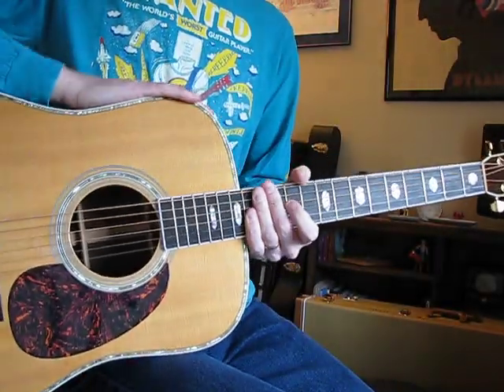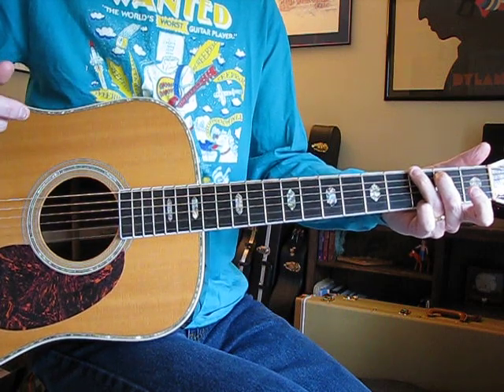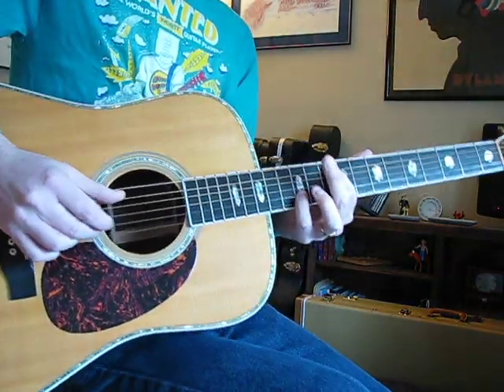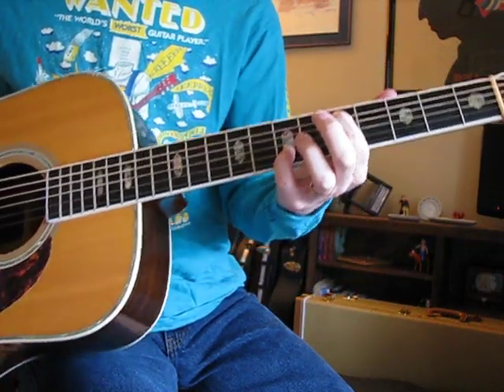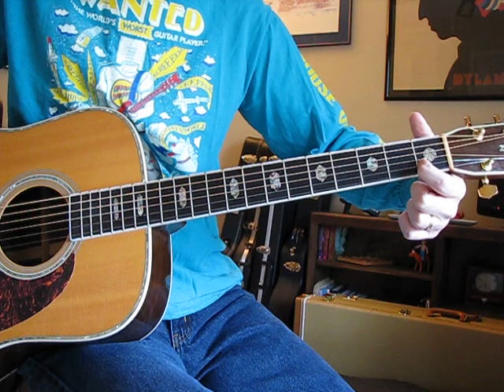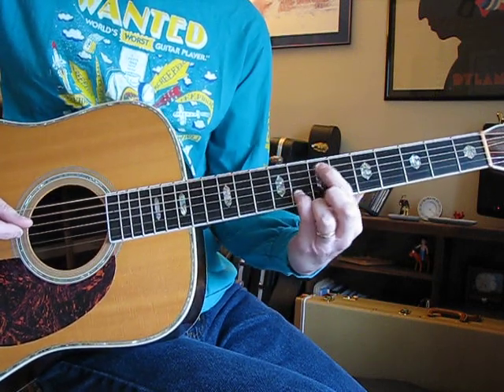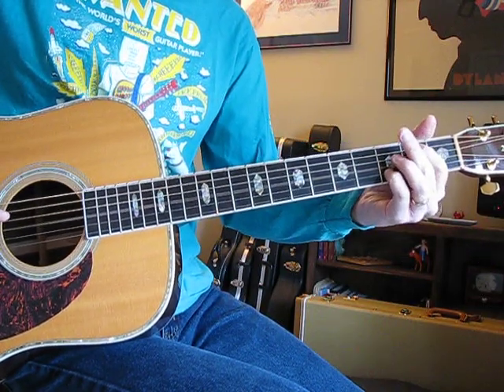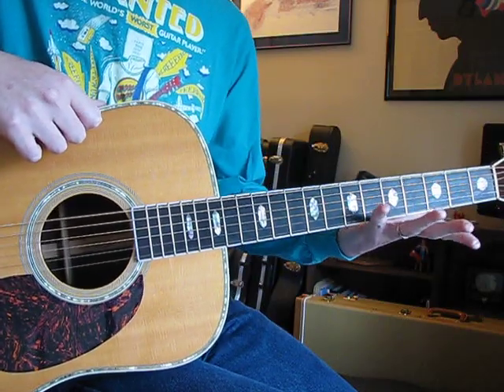Blackbird Lesson - Beatles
Here's how to play Blackbird.